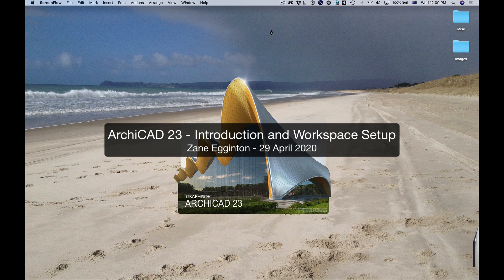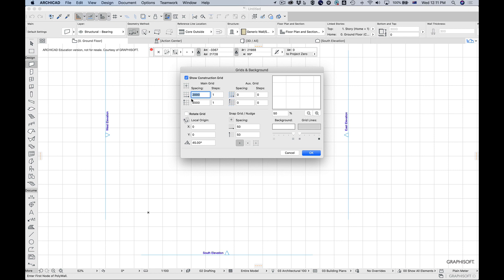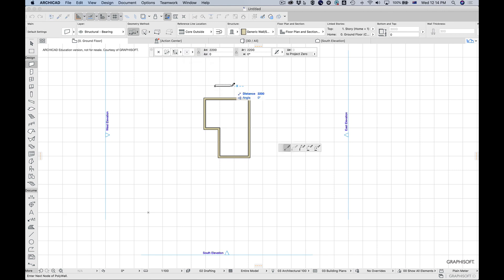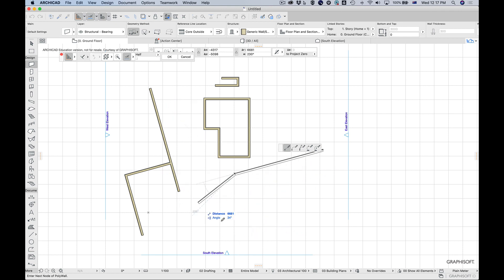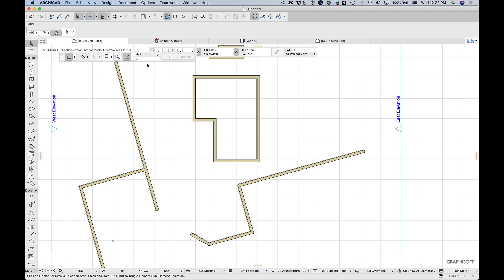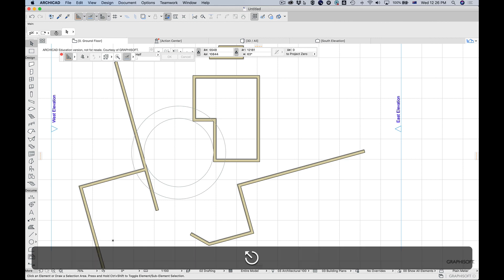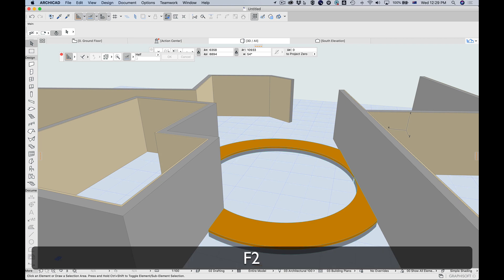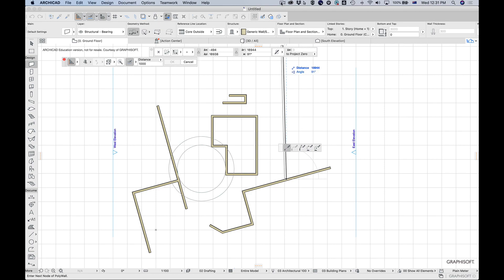ArchiCAD 23 - Tutorial 1: getting started, workspace setup, +more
In this tutorial, I will help you set up your work environment and introduce some basic Archicad methodologies including, Grids, control pallet, coordinates pallet, magic wand, 2D/3D windows, and more.